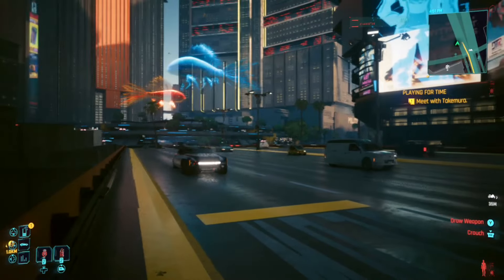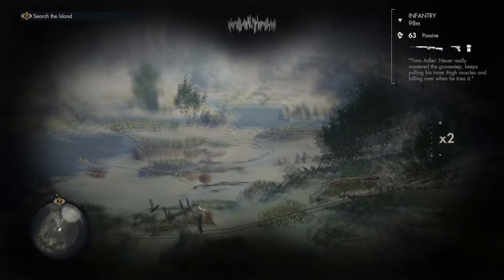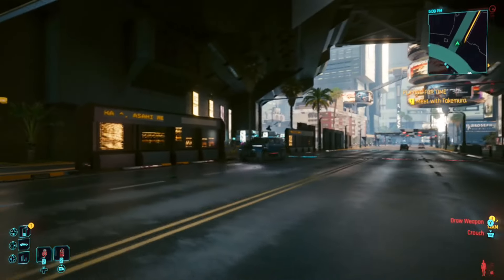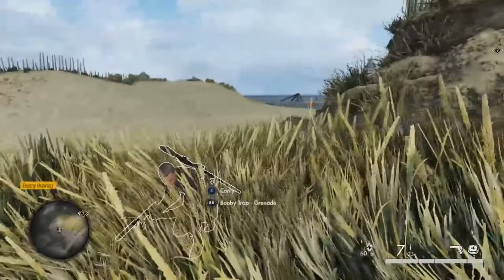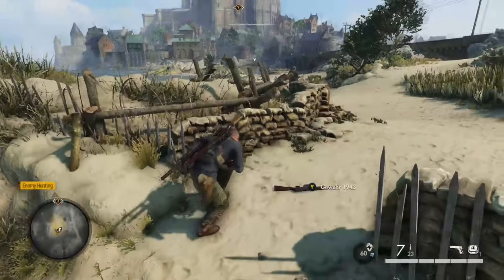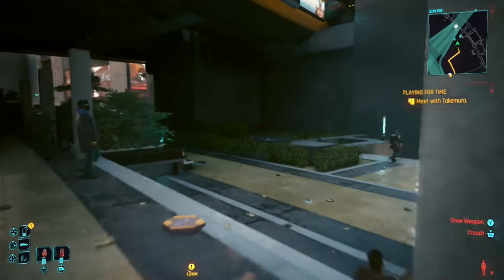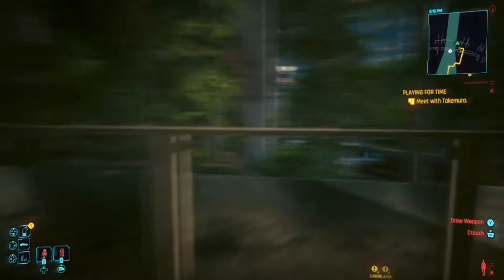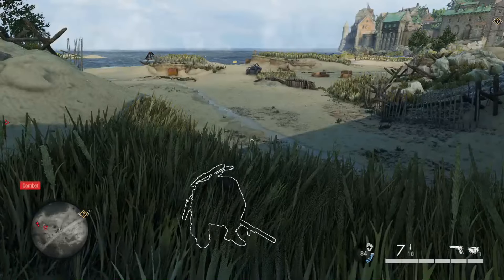Asus ROG Ally Z1 Example Gameplay & Audio Captured, Edited & Exported On Device, (Audacity & Vegas)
In this ROG Ally Z1 video (remember, mine is the non-extreme version), I show you a proof of concept - that you can capture gameplay on your Ally, record an audio voice-over seperately, then edit them together in a program like Vegas, running on the Ally too, then export that mp4 and upload it to your YouTube Gaming Channel.
Of course I'm capturing at 720p, and the Xbox Game Bar Capture app isn't of the best quality, but hopefully this might give you some ideas if this feature could be part of your buying decision making process for a Windows Handheld Gaming PC.
I should have mentioned in the video that a cordless / Bluetooth keyboard and mouse are a necessity for the video editing part - Windows, or more correctly most Windows Apps, just aren't designed for touch-only operation.
 Thanks, Rob.